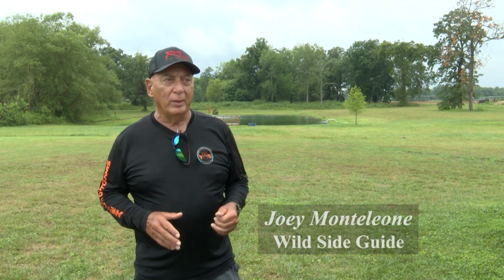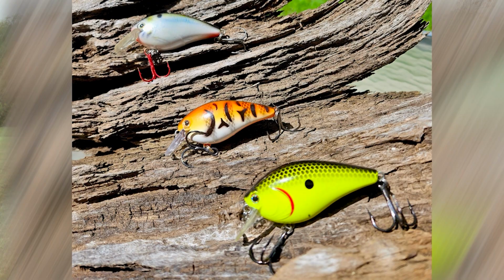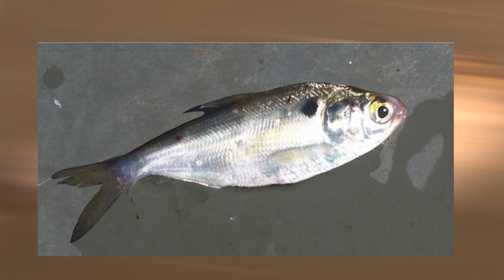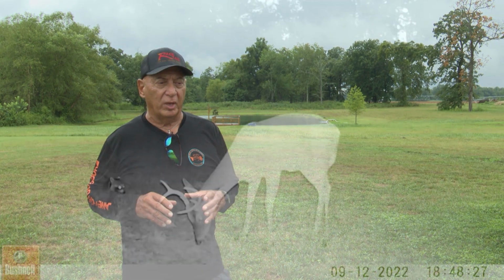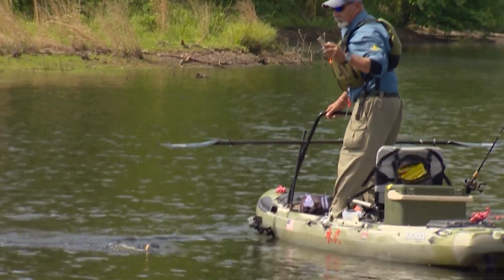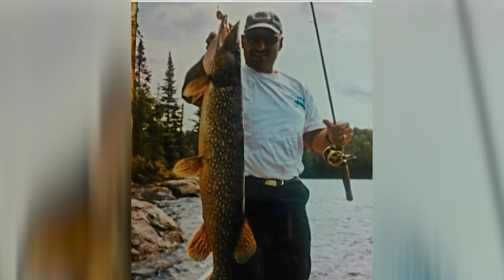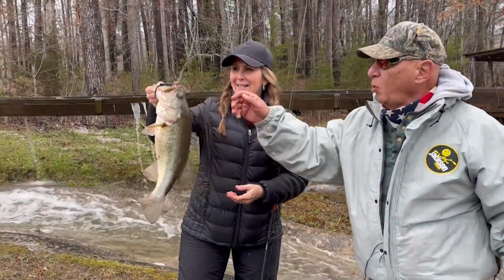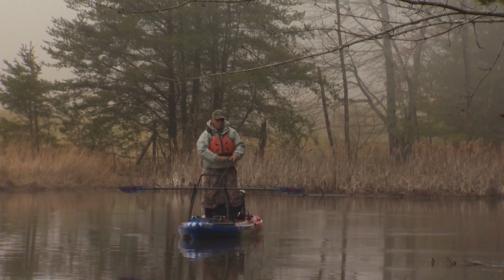REEL TIPS - BASIC FISHING WITH JOEY MONTELEONE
Join Joey for his basic, yet very successful fishing philosophy.